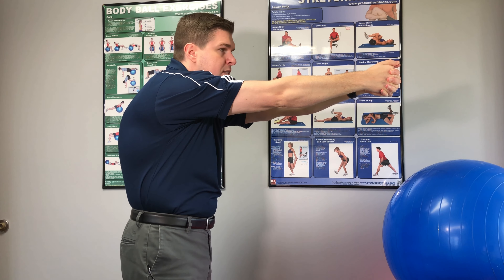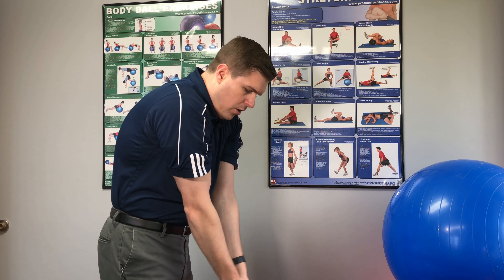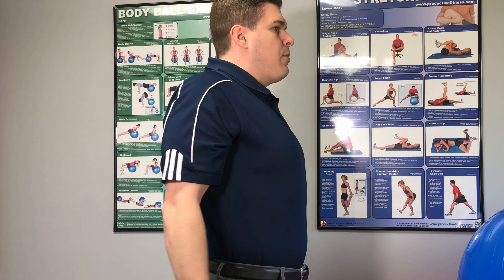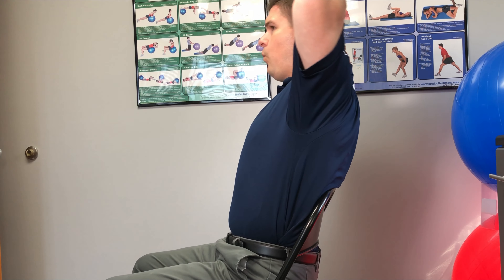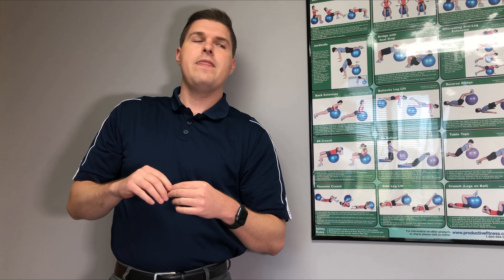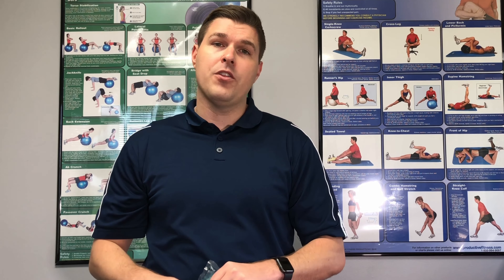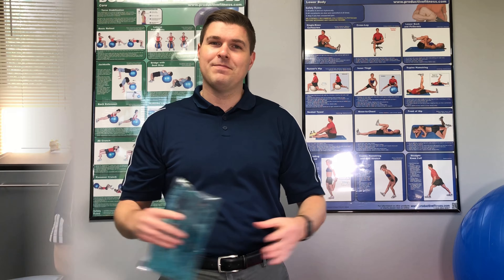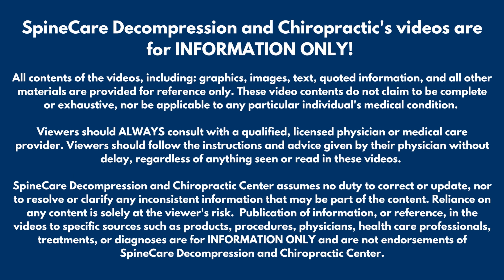How to Get Rid of Upper Back Spasms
So does your upper back feel locked up and tight and it just feels like it needs to be loosened up?

In this video, Dr. Rowe shows how to get rid of upper back spasms and knots in a 3 part, step-by-step guide.

This DIY at home guide will help get more motion back in the upper back, and eliminate upper back muscle spasms, cramps, and tightness.

Watch now and take one step towards better health!